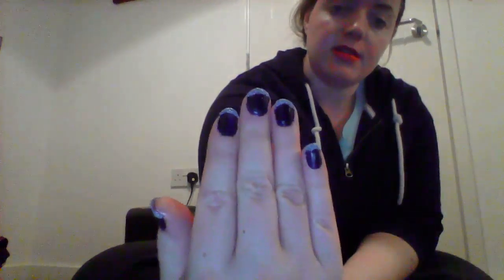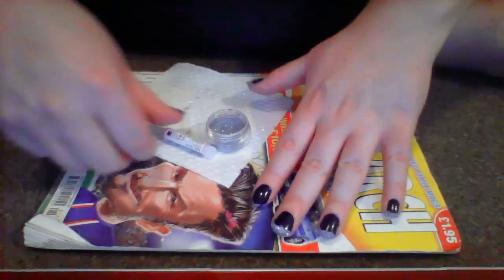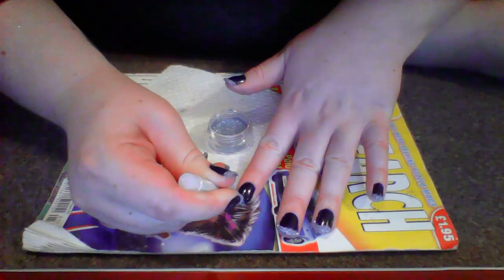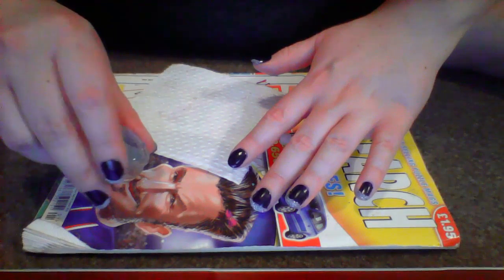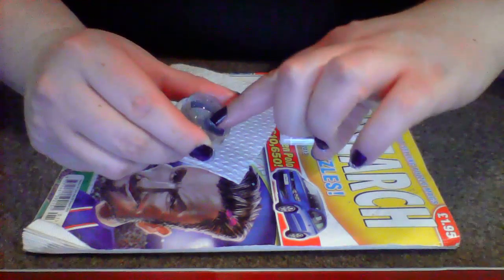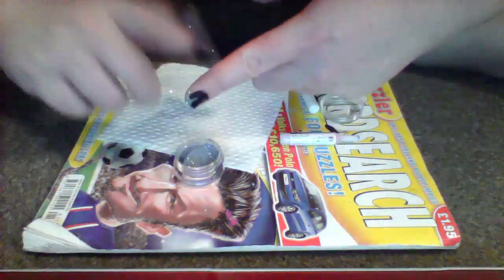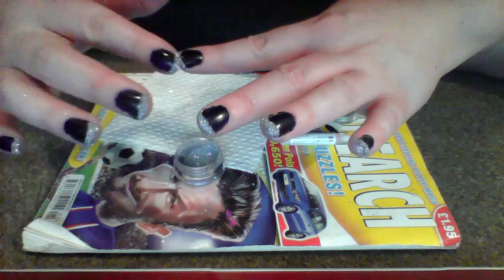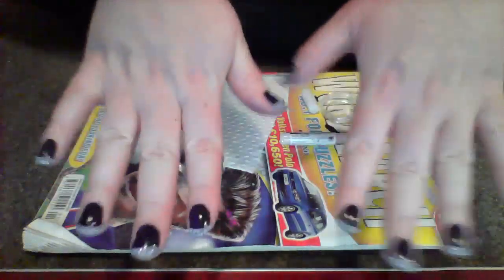Midnight nails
Party nails